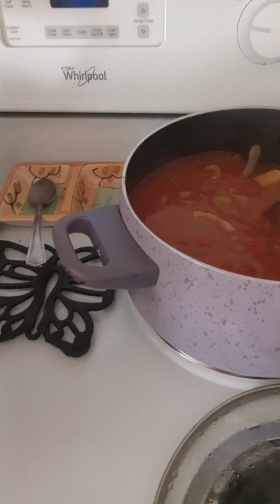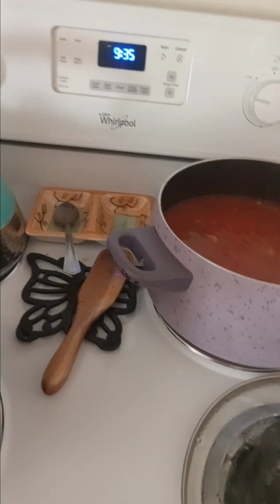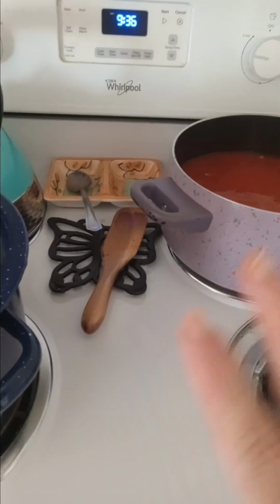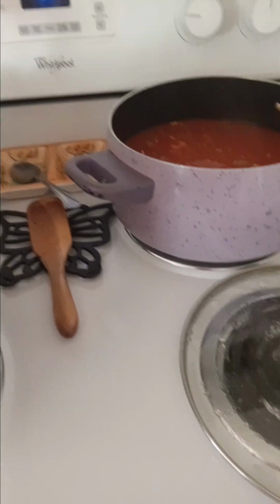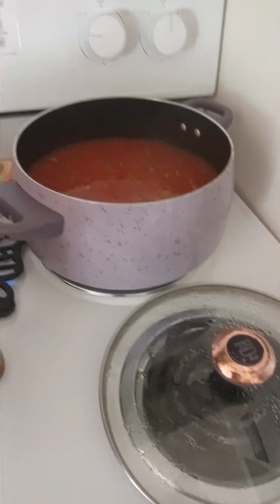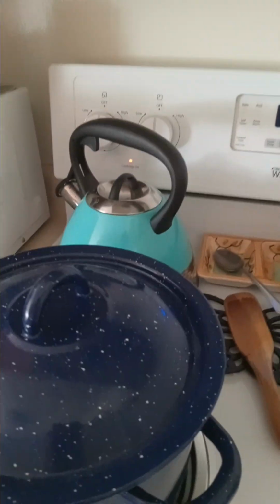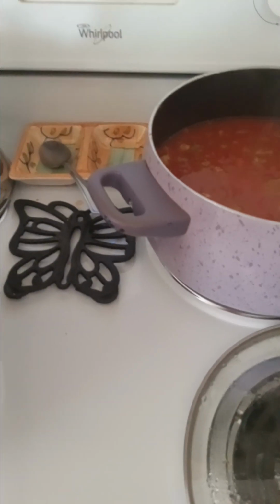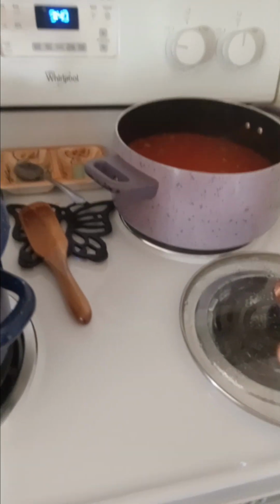Labor Day Weekend Meal Prep Latin Spagetti Sauce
1 Can of Crushed Tomatoe  28 oz
1 Can Diced Tomato Oregeno, Garlic Onion  no salt added 14.5 oz
1 Tbls Tomato Paste
1 Onion
1 Cubinelli long Sweet Italian Pepper
1 Serreno Pepper
1 Poblemo Pepper
2 Pork Chops Bone In
 1 Chicken Thigh Bone In
1/2 Cup of Low Sodiun Goya Chicken Boulion
 1/2 Tsp of sugar
1 small Bay Leaf opptional
 3 Garlic cloves
2 Tbs of Sofrito Homemade or Jarred
Basil
Oregeno
Water